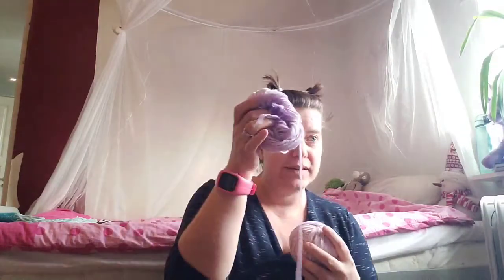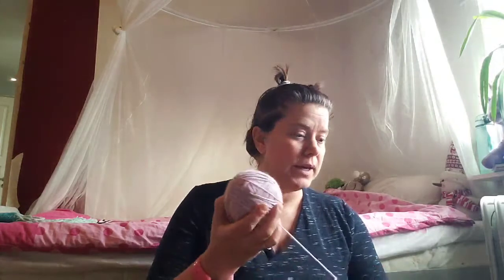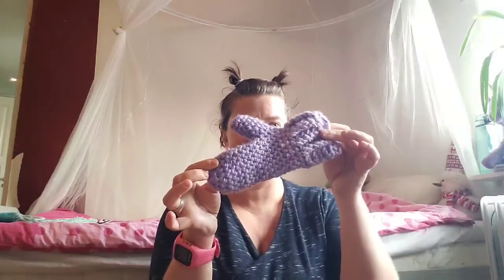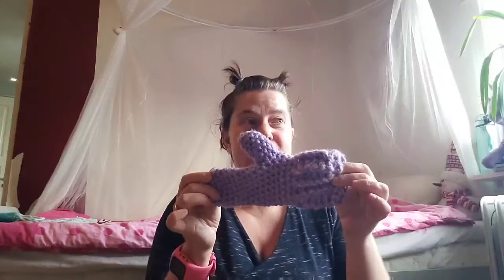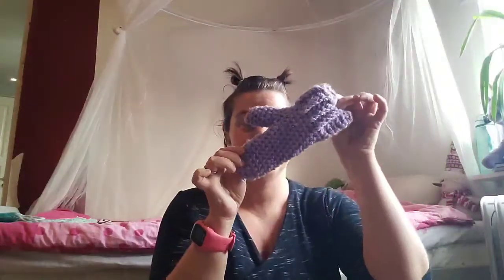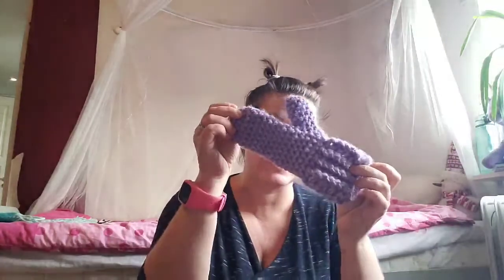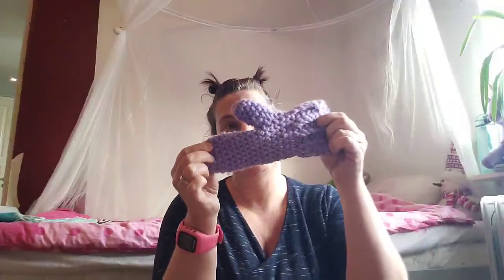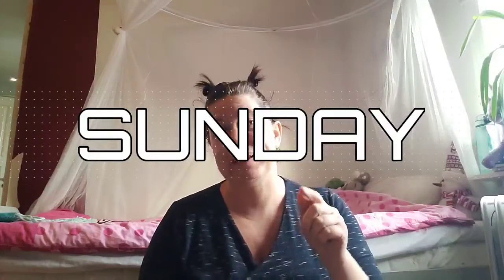CROCHET - Mittens - Marathon